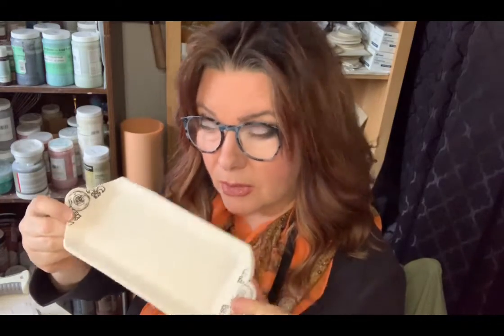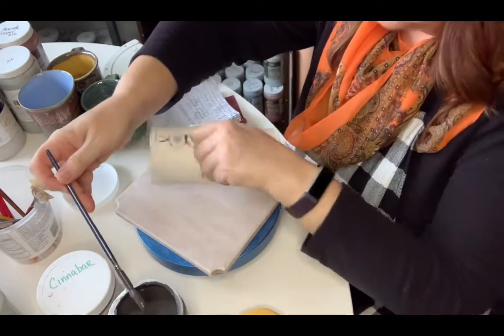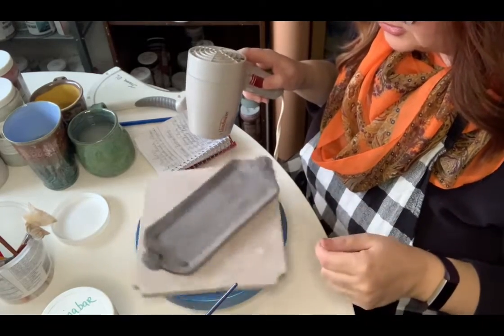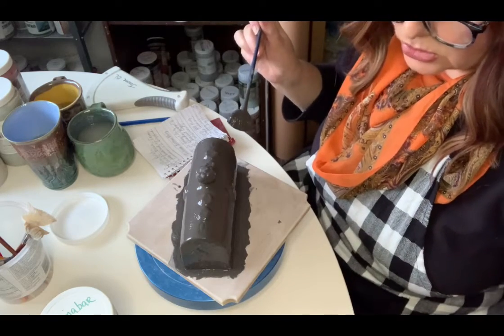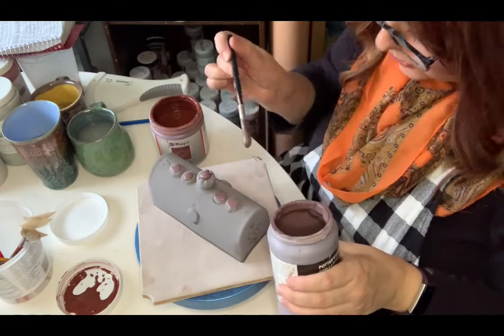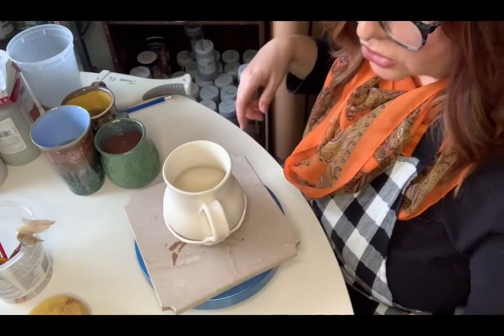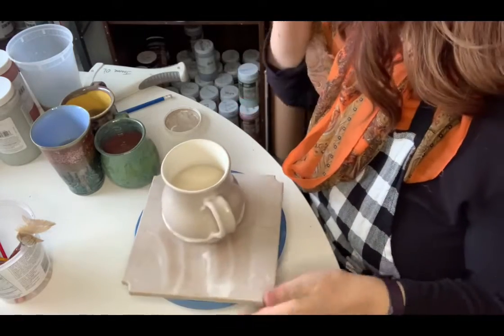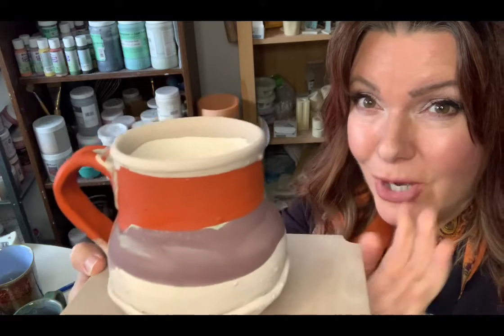Brush on Glazing Demo #2, Butter Dish and Mug Amaco and Mayco Glaze combinations. Honey Flux, etc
This Brush on glazing demo is in demonstrates glazing a butter dish with Mayco Birch and Cinnabar. Amaco deep firebrick is also added to the butter dish. The mug is glazed with honey flux textured turquoise, ancient copper, and deep firebrick, all by Amaco.